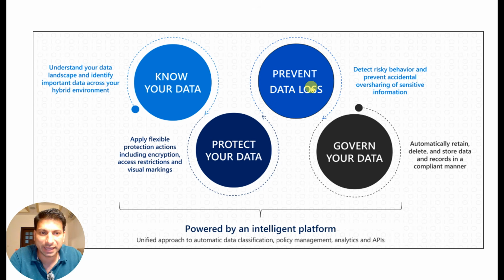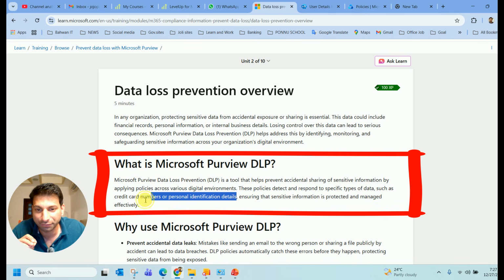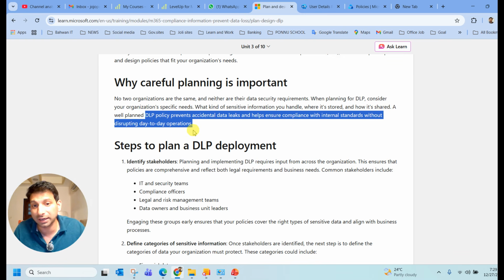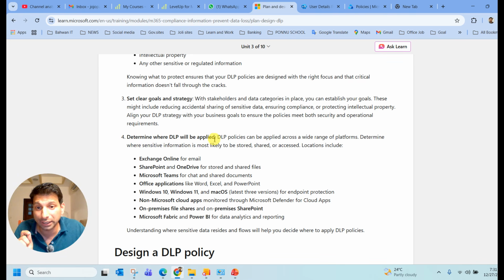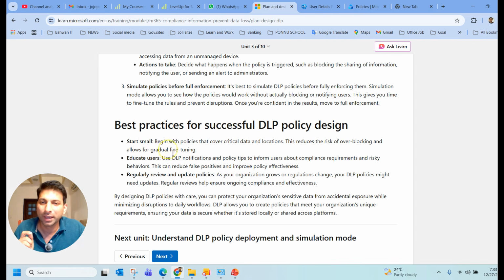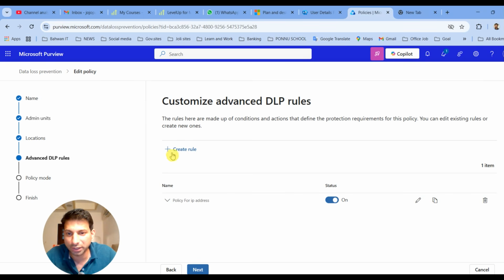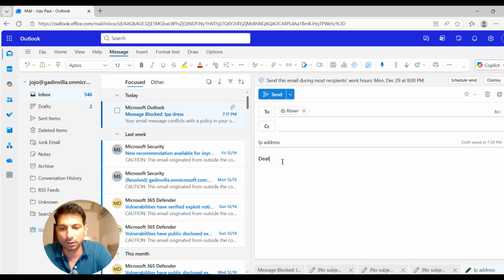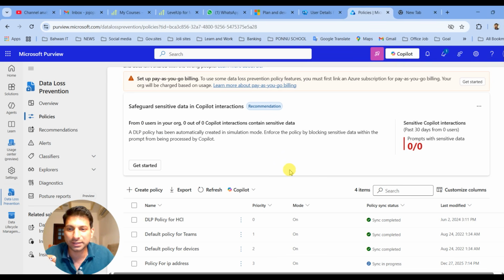SC-401 Microsoft Purview Tutorial - Part 3 || Data Loss Prevention (DLP)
Welcome to Part 3 of our SC-401 Microsoft Information Protection Administrator full course! In this session, we focus on one of the most critical pillars of data security: Data Loss Prevention (DLP) in Microsoft Purview.

Building on our previous lesson about Sensitivity Labeling, this tutorial will show you exactly how to protect your organization's sensitive information from being shared accidentally or maliciously.

In this video, you will learn:

What is Data Loss Prevention (DLP) in Microsoft Purview?

How to create and configure DLP policies from scratch.

Understanding Policy Tips and user notifications.

How to monitor and remediate DLP alerts.

Best practices for the SC-401 certification exam.

If you're preparing for the SC-401 exam or looking to enhance your Microsoft 365 security skills, this step-by-step guide is for you!

How to configure DLP in Microsoft Purview, SC-401 course part 3, Microsoft Purview DLP policy tutorial, prevent data leaks in Office 365, SC-401 study guide 2024, Microsoft Purview portal tutorial.